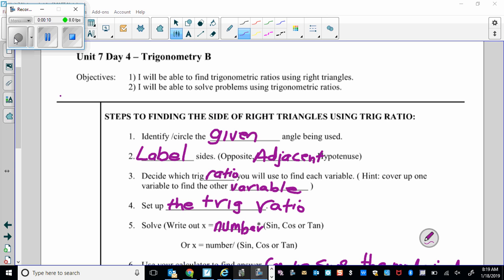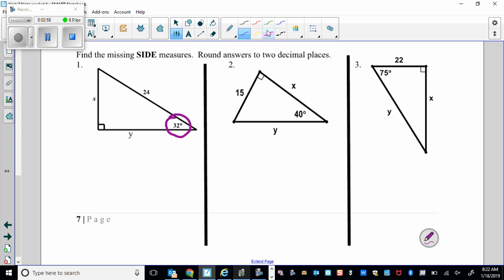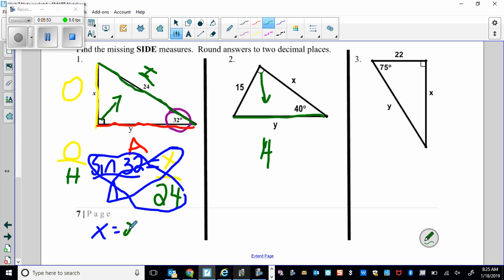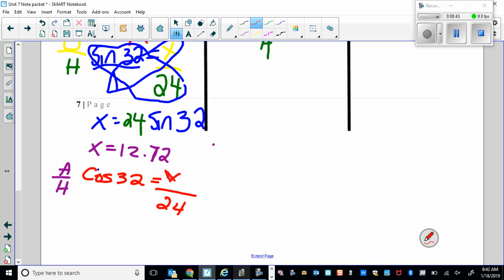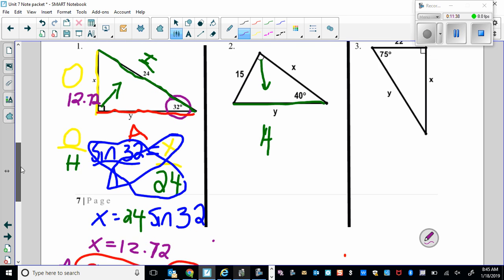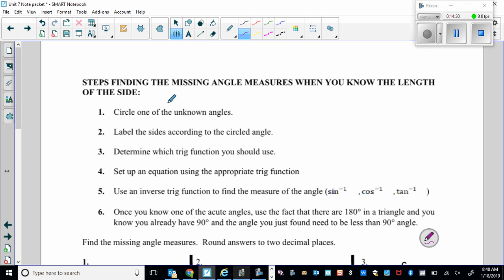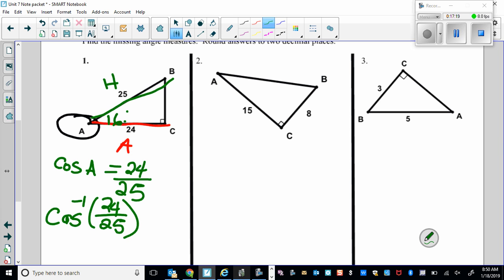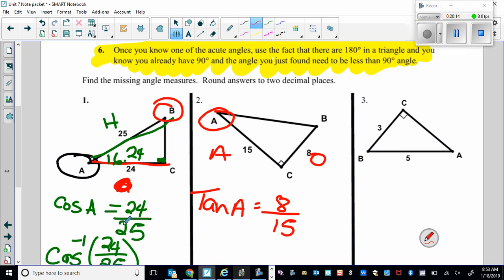Unit 7 Day 4 – Trigonometry B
1) I will be able to find trigonometric ratios using right triangles.
2) I will be able to solve problems using trigonometric ratios.